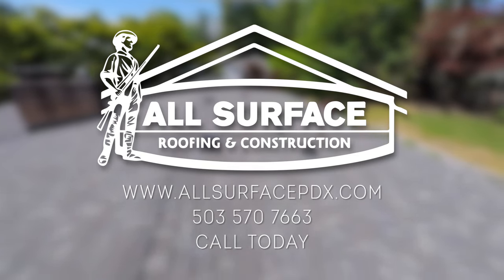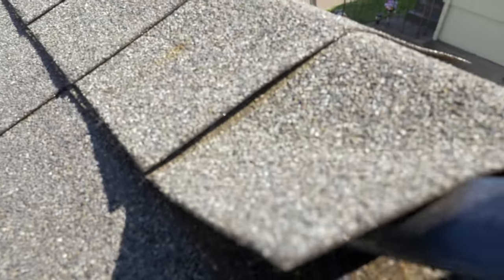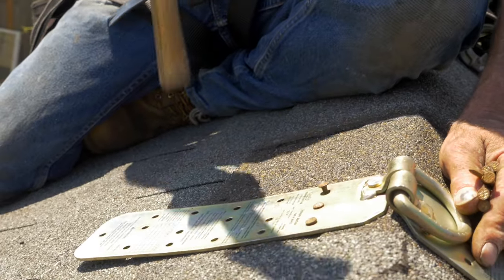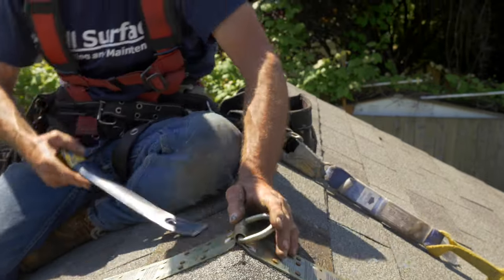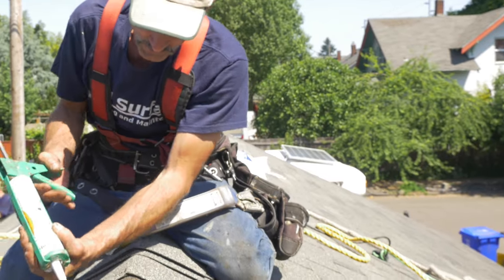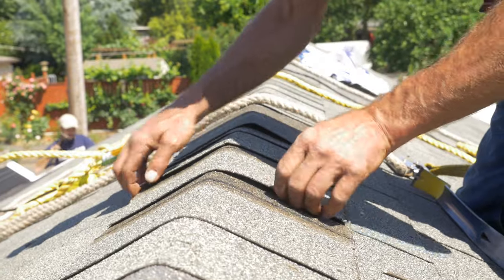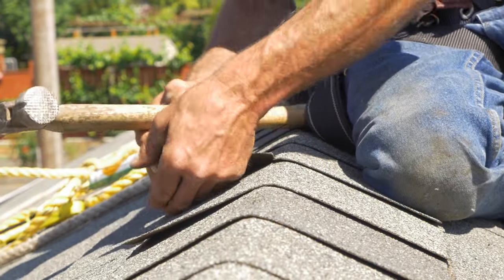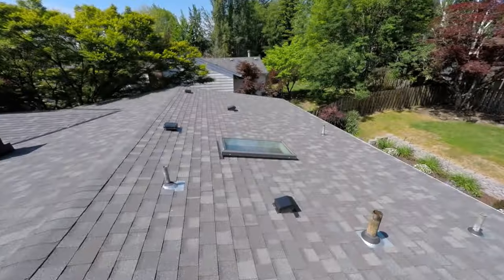How To: Install a temporary roof anchor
This video is about All Surface Roofing & Construction.